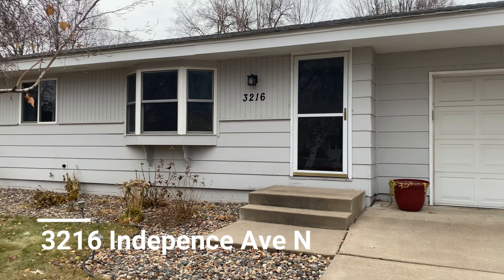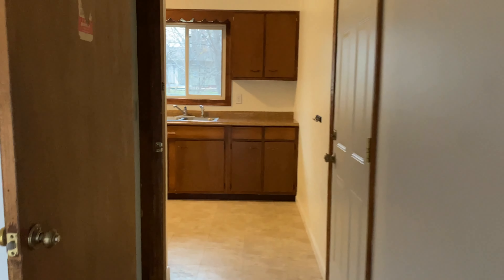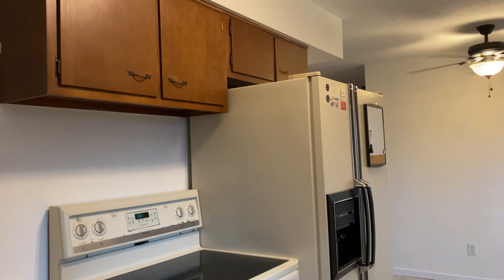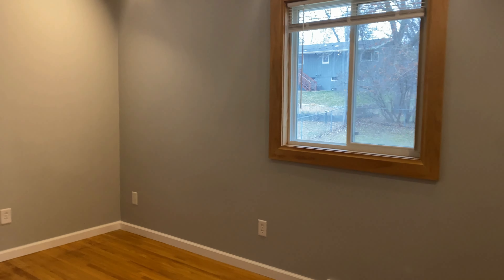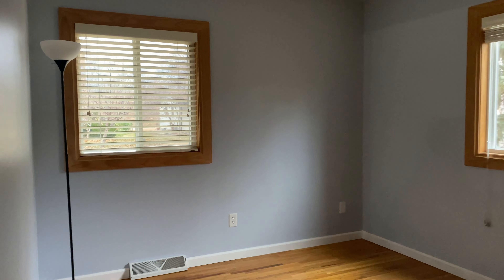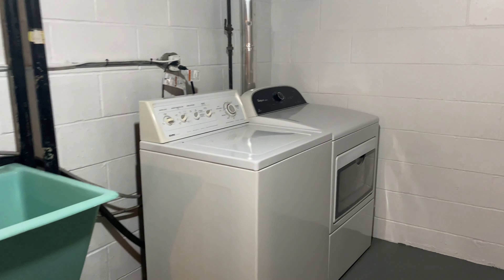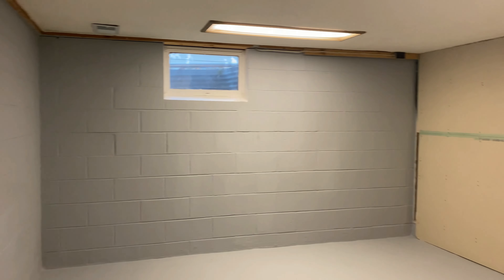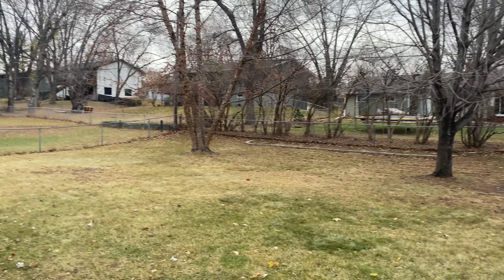3216 Independence Ave N - Rental Video Tour